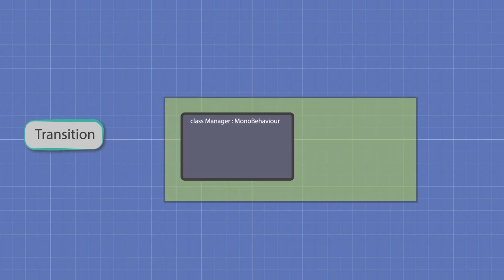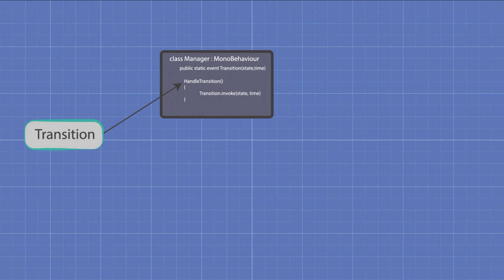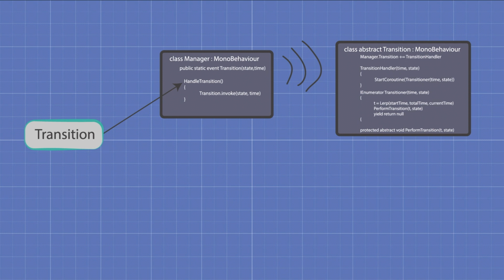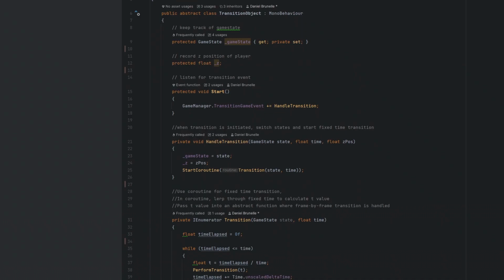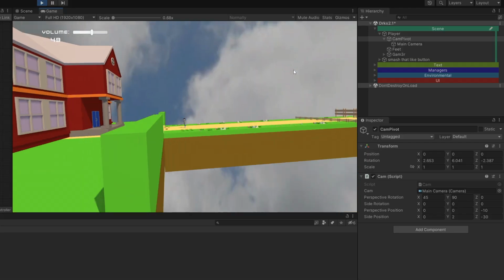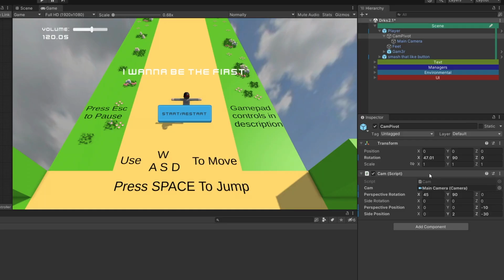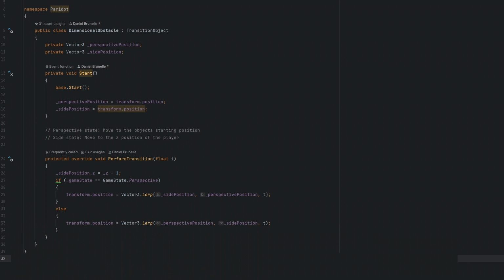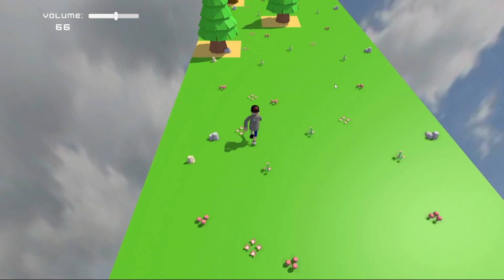How I Programmed a Multi-Dimensional Platformer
Ever wanted to make a platformer in both 2D AND 3D? I'll show you how I transition between both dimensions in this video.

Wishlist our game RUIN!